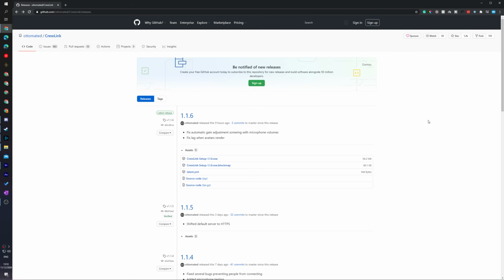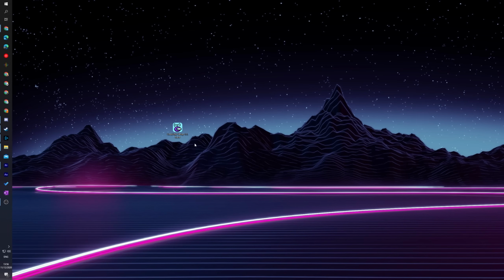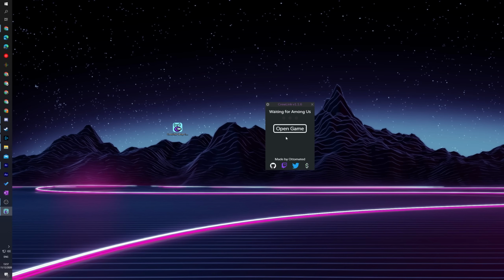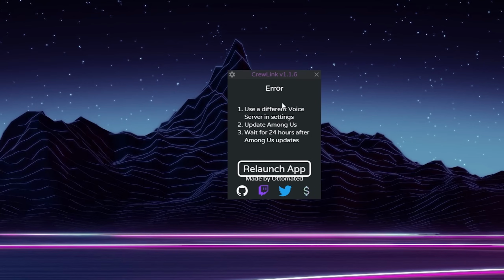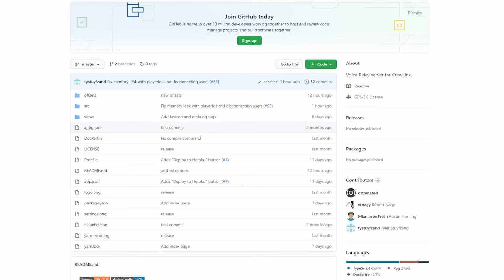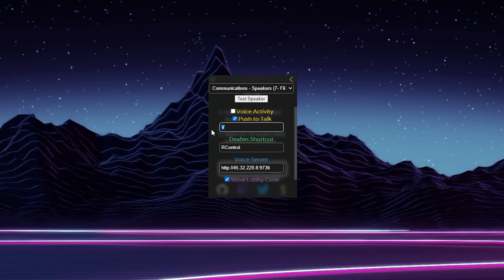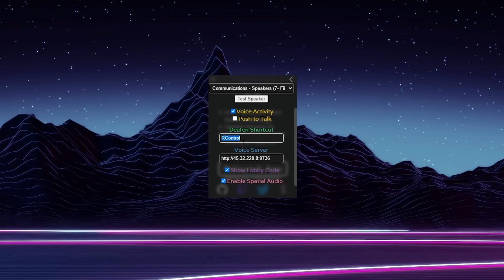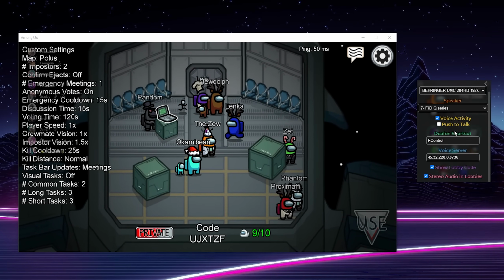Play Among Us with Proximity Chat! CrewLink Setup Tutorial! Among Us Proximity Chat Tutorial!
Hey, guys, my name is Scoby Tech and in today's video, I am going to be showing you how to use proximity voice chat in among us!

0:00 Intro
0:16 Proximity Chat Information
0:30 Crew Link Download and Install
1:44 Voice Server Error and Fix
2:04 Host a Voice Server
2:35 Crew Link Settings
3:07 Proximity Chat in Game Setup
4:18 Outro